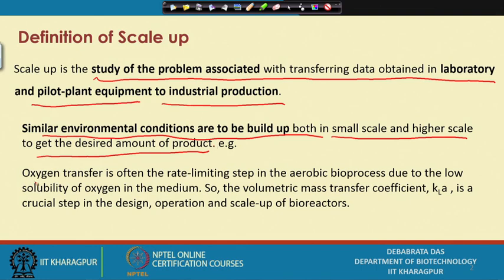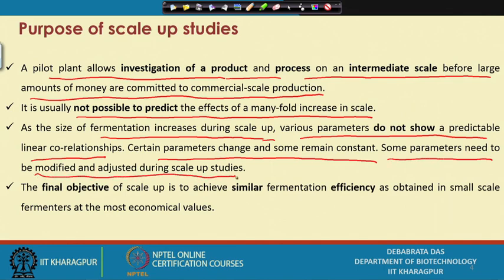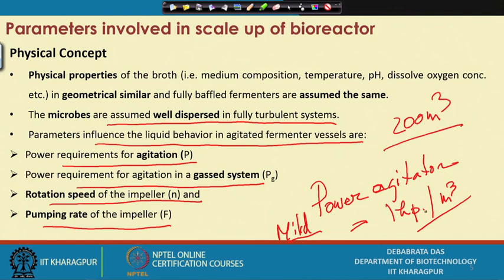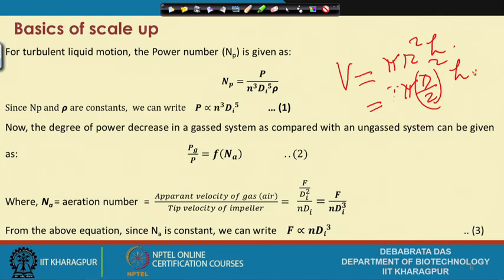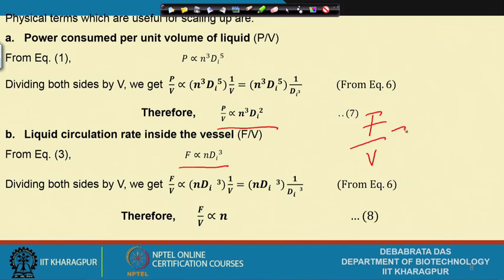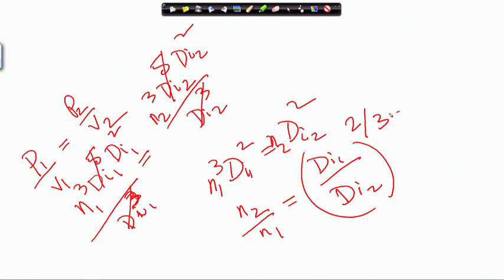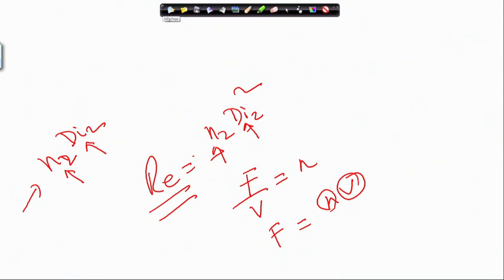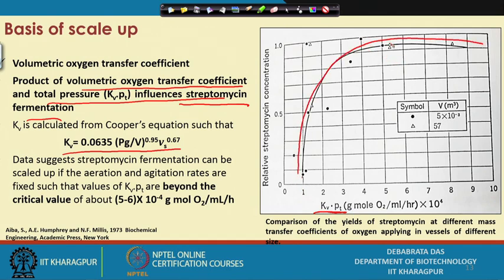Lecture 45: Scale up of Bioreactor-I